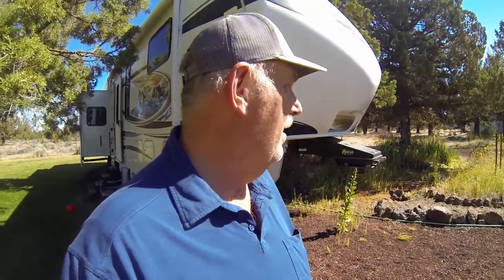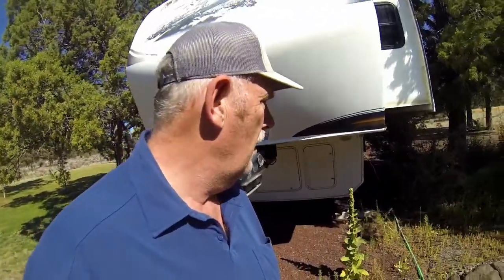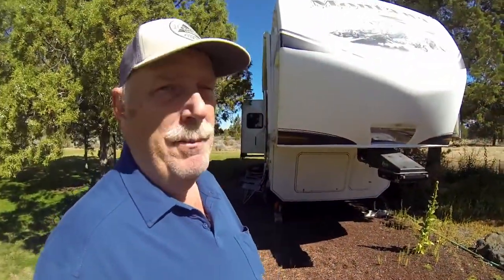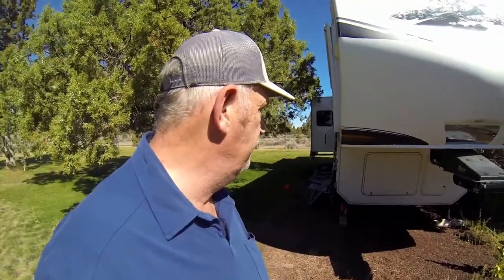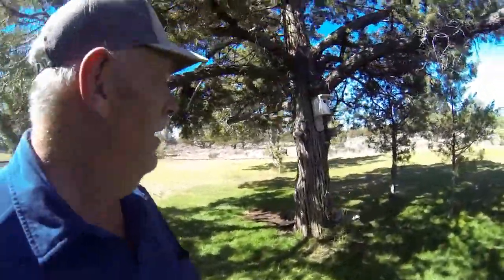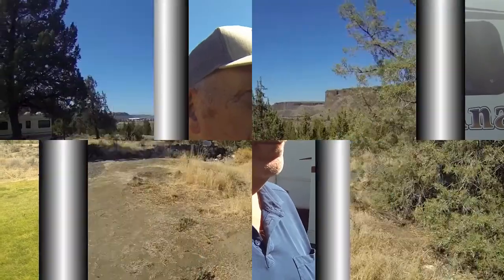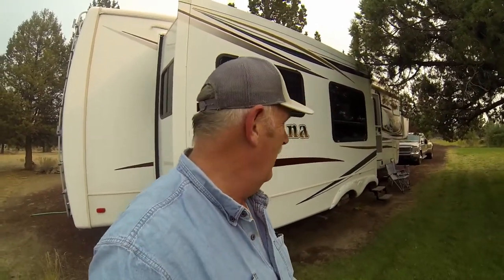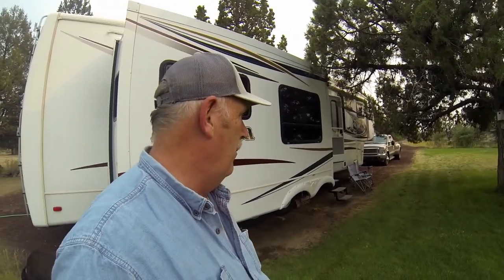RV Cleaning, Tour Crooked River RV Park, Central Oregon with Rob & Sherry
Today Rob & Sherry take you up to Central Oregon, driving from Arizona.
This trip they check on the RV and also move it to Crooked River Ranch RV Park to flush tanks and clean up for a day.
Then return it to a private place on Crooked River Ranch, Oregon.